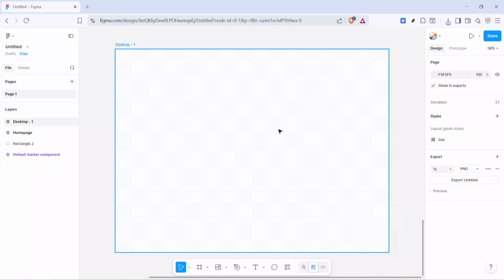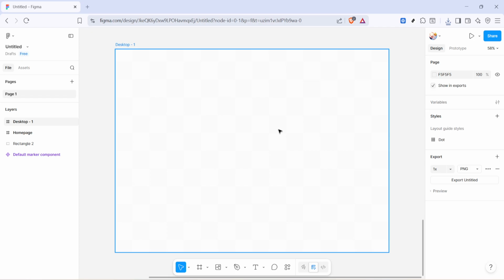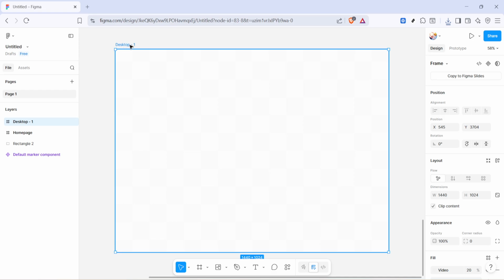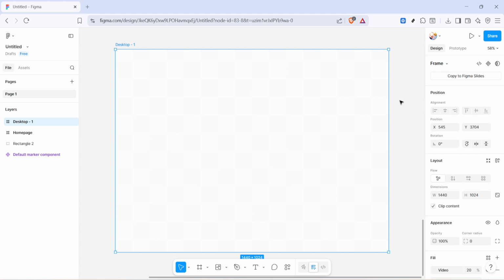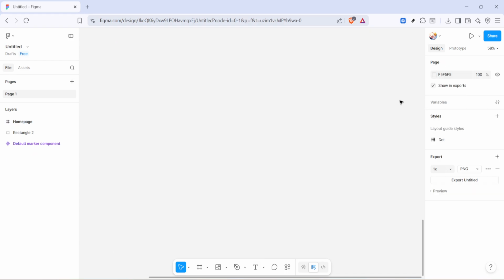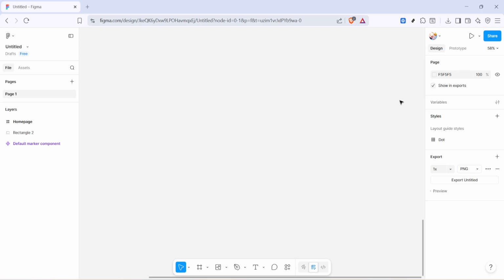How to delete frame in Figma (Step By Step 2026)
How to delete frame in Figma